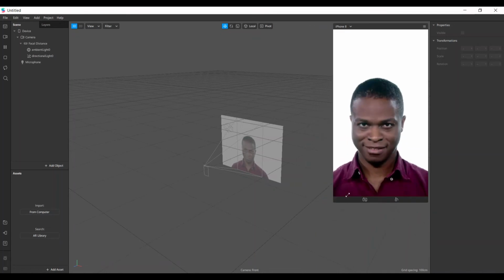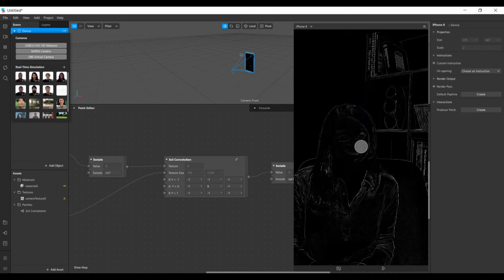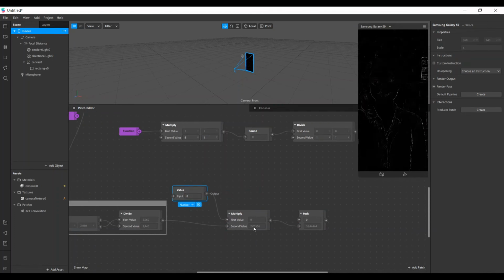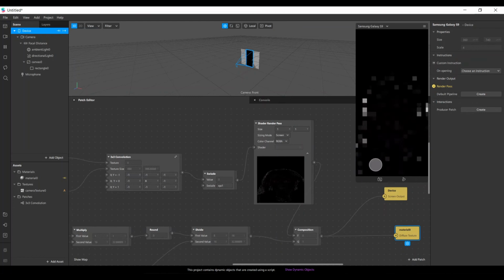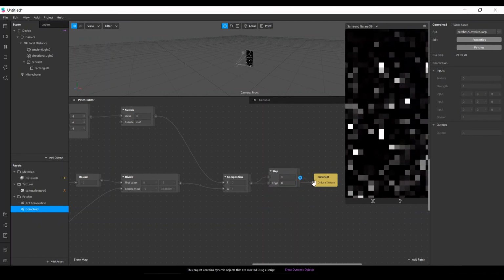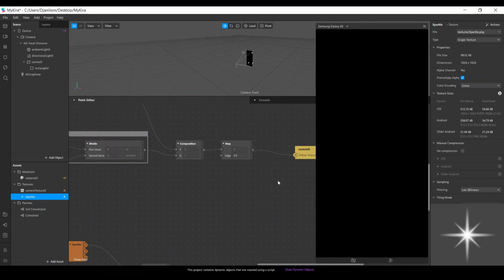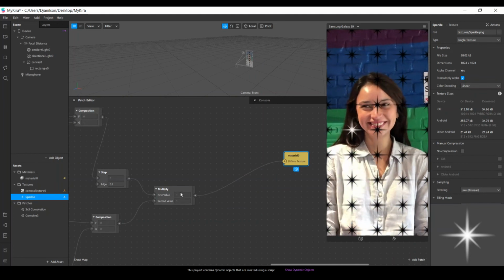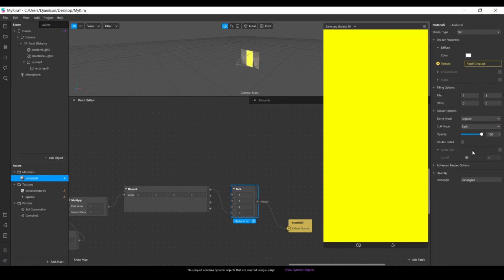Learn how to make a kira kira effect from scratch - Spark AR tutorials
For those who were wondering how could you make a kira kira effect from scratch, that's your chance.

Files used in this tutorial can be found in the following

Link to the past tutorials the might help you to understand this one: